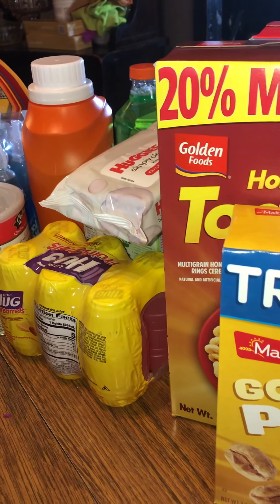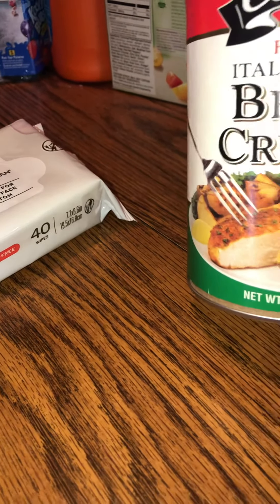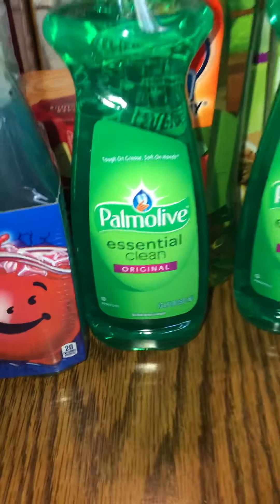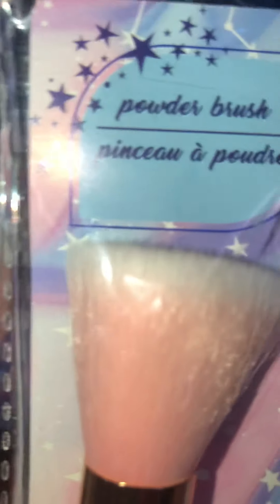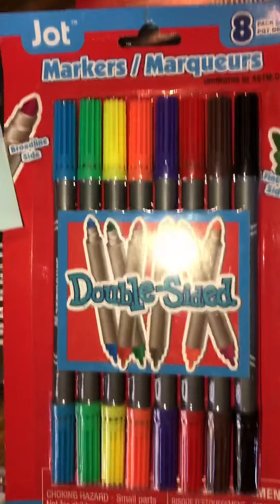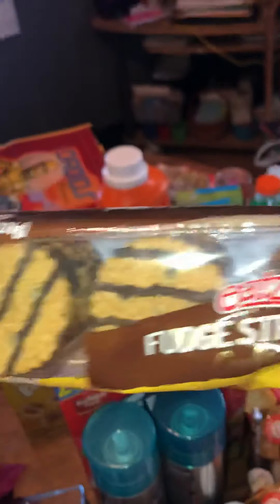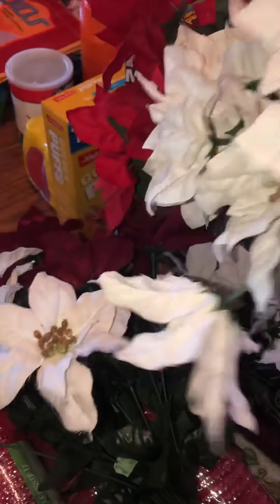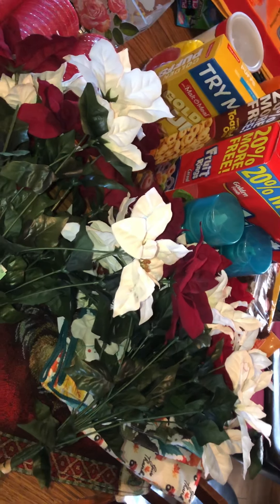July 25, 2020